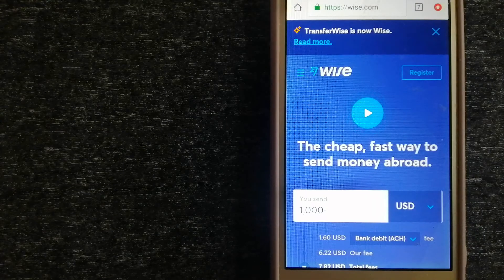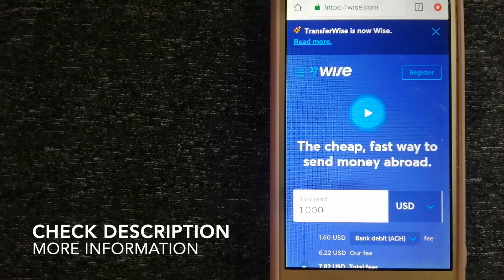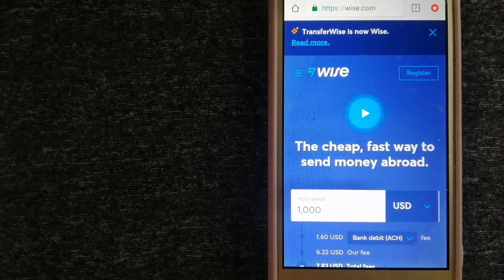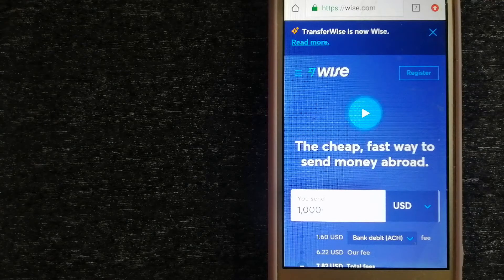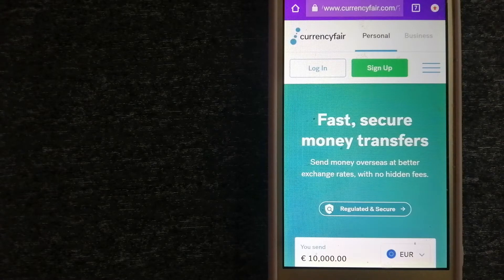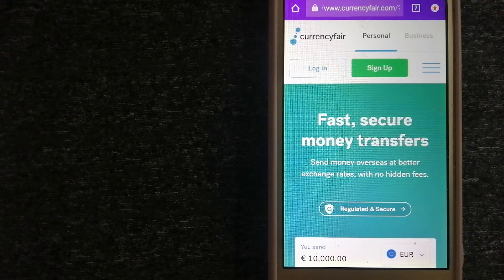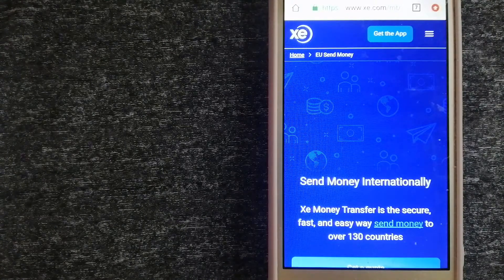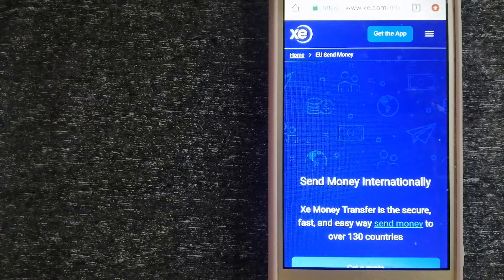🔴 How To Transfer Money Overseas From Pakistan to Canada 🔴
Canada is a country in North America. Its ten provinces and three territories extend from the Atlantic to the Pacific and northward into the Arctic Ocean, covering 9.98 million square kilometres (3.85 million square miles), making it the world's second-largest country by total area.